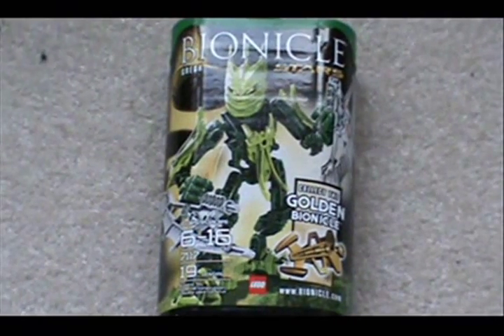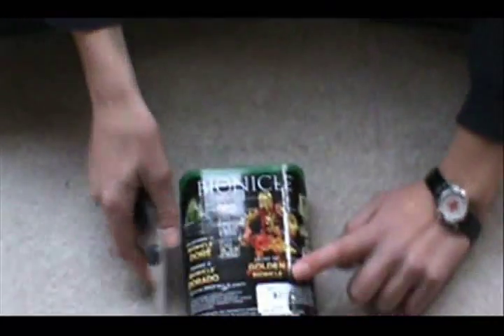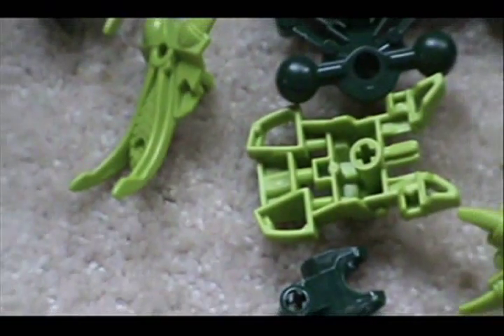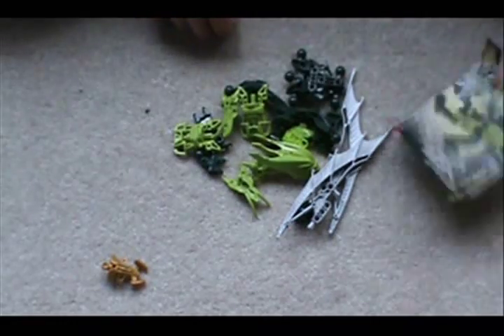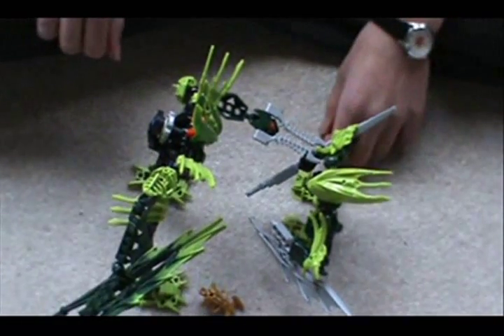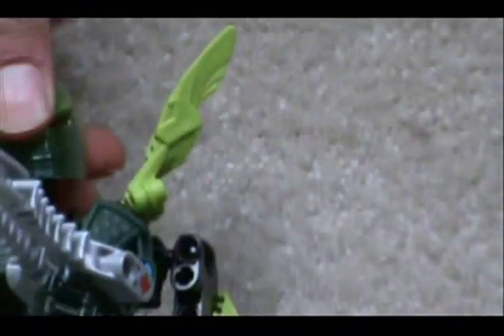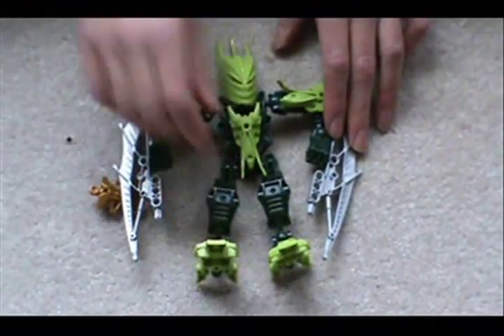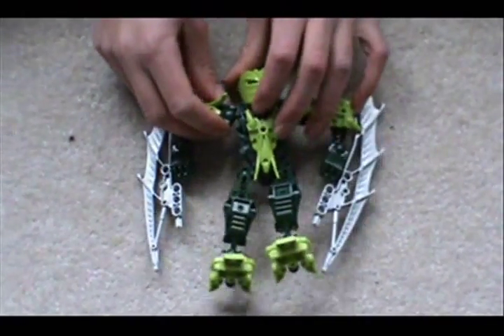Bionicle Stars Gresh Video Review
This is a video review of Bionicle Stars Gresh.  I'm sorry it's late, I had technical difficulties.